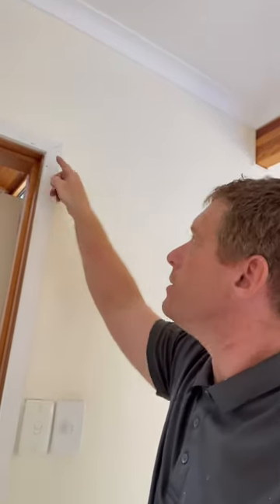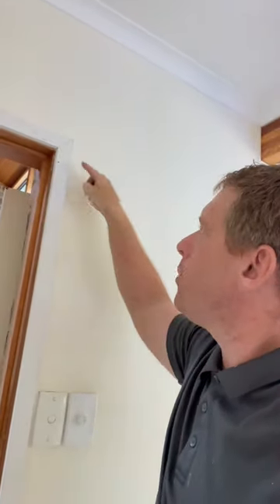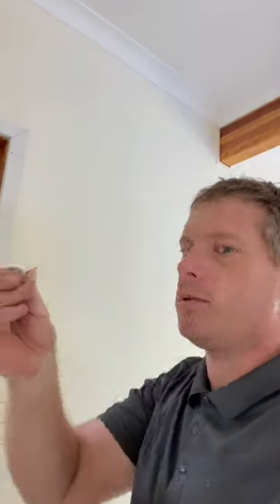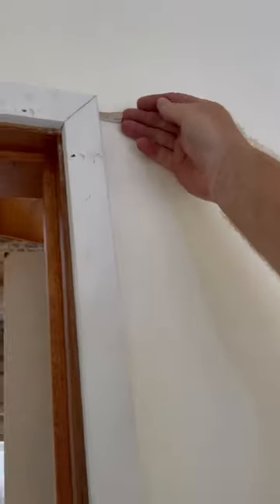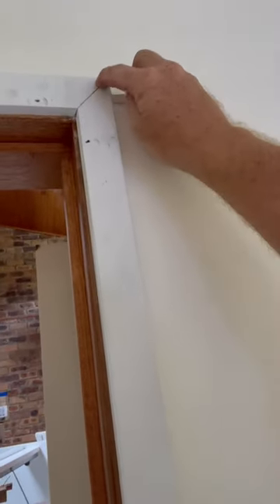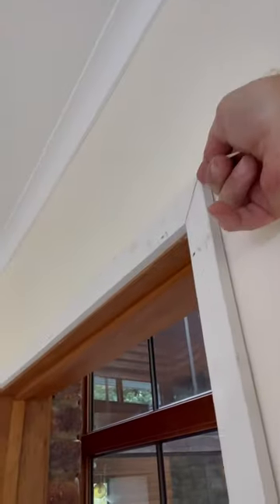PERFECT MITRES ON ARCHITRAVE 😎🔨